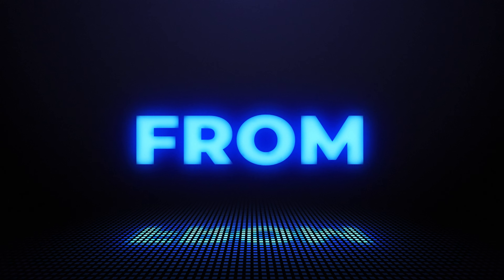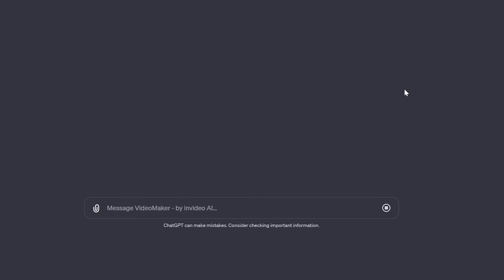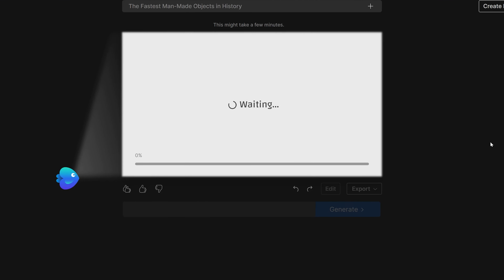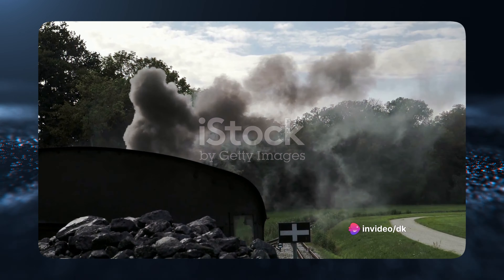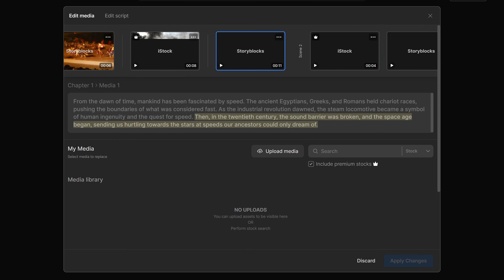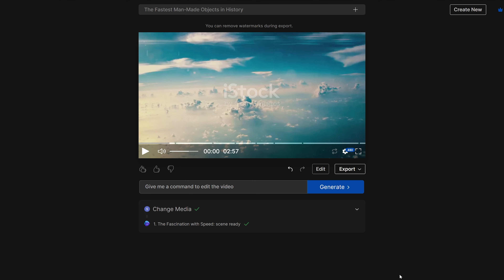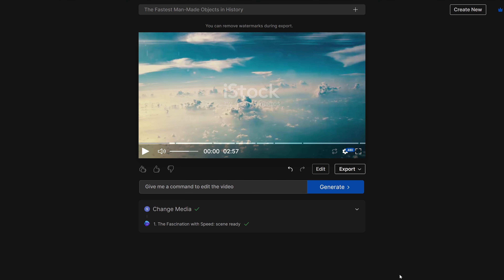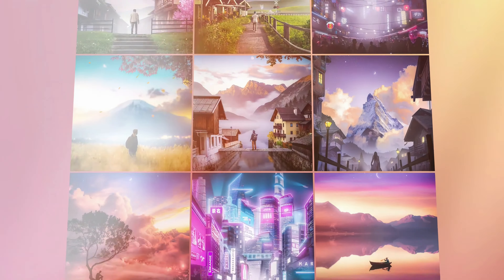Text-to-Film: Quicker than CapCut?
InVideo's AI Text-to-Video is a game-changer in the world of content creation. Now you can access the VideoMaker GPT from the GPT store. We'll show you how easy it is to convert your text-based ideas into visually stunning videos that will captivate your audience.  Transform your prompt into dynamic visual stories.